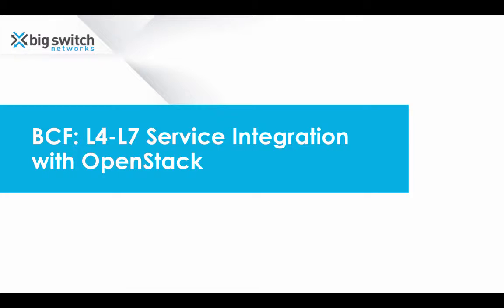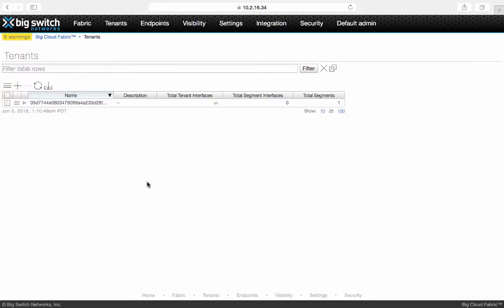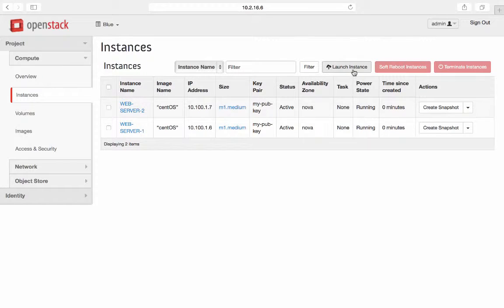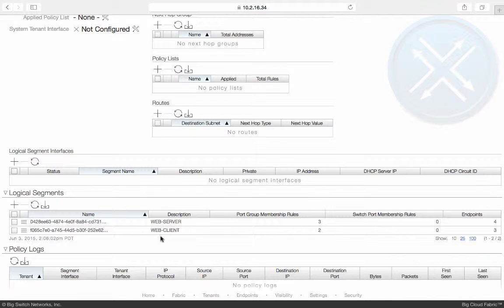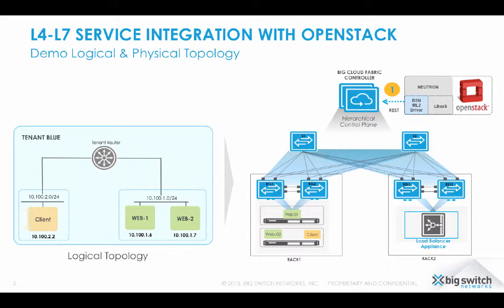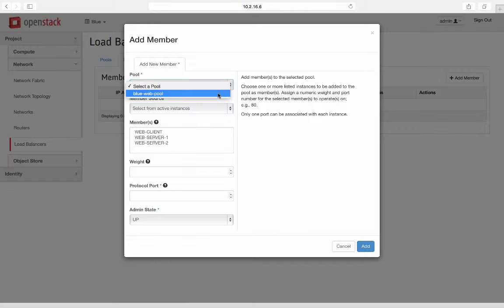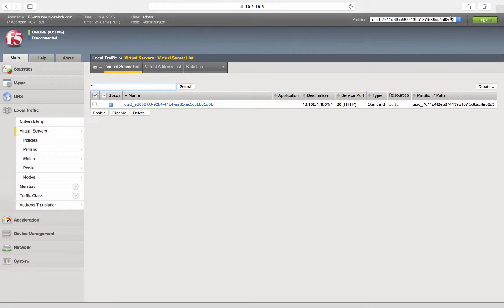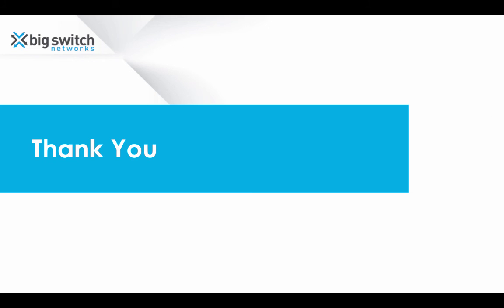Big Cloud Fabric - L4 L7 Integration With Openstack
Big Cloud Fabric supports seamless integration with OpenStack, makes it very easy to deploy new OpenStack pods, and integrates troubleshooting workflows directly into Horizon GUI.

In this product demo, we show how in addition to automating L2-L3 networking, BCF also simplifies L4-L7 service insertion, such as load balancer/Firewall as a service (LBaaS/FWaaS).